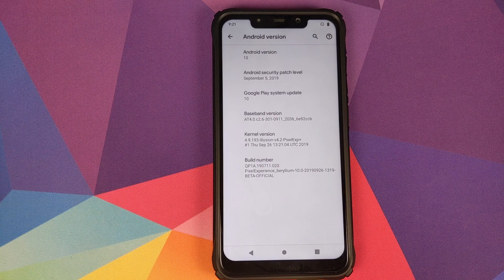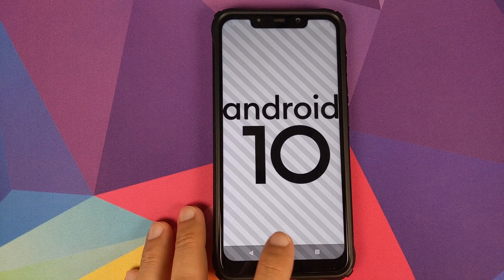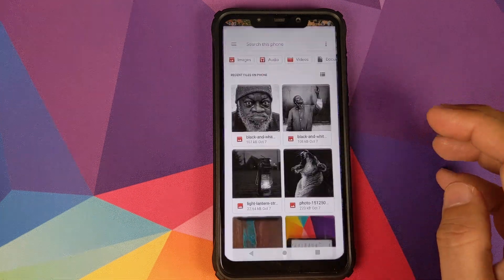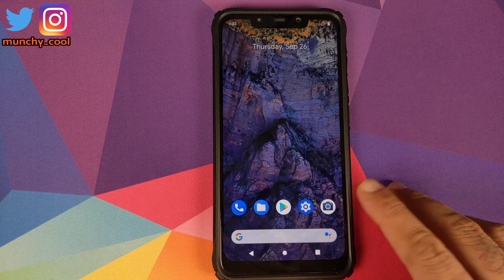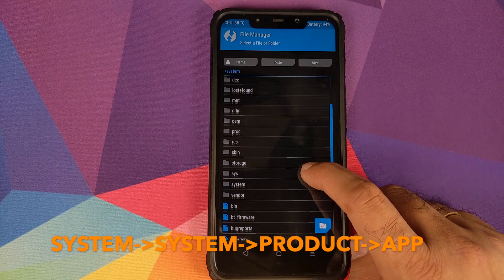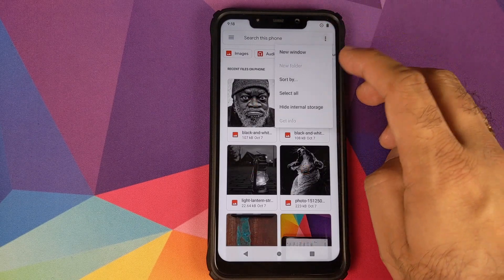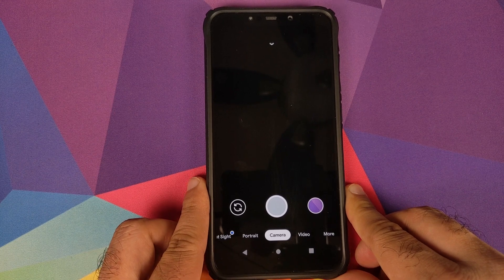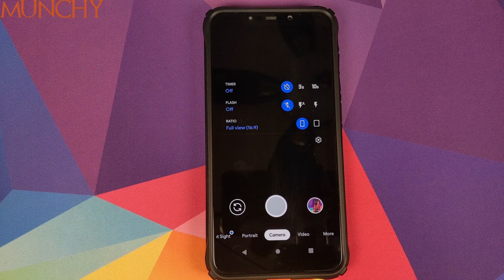How to Update GCAM Pixel Experience Rom | Google Camera Update Pixel Experience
Do you want to learn how to update GCAM aka Google Camera on Pixel Experience Rom? In this detailed video tutorial we will show you hhow to update GCAM aka Google Camera on Pixel Experience Rom. We will be using the Poco F1 running Pixel Experience rom based on Android 10, and we will be updating from Google Camera 6.2 to Google Camera 7.0.